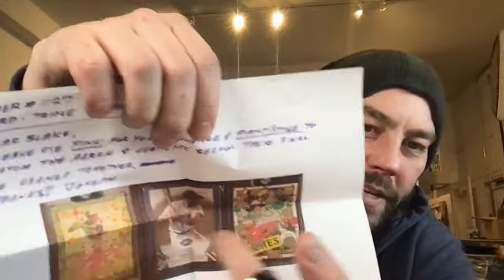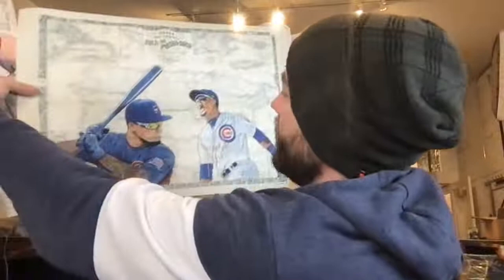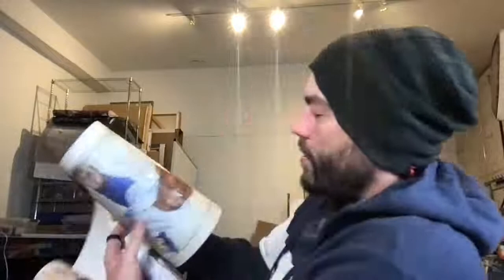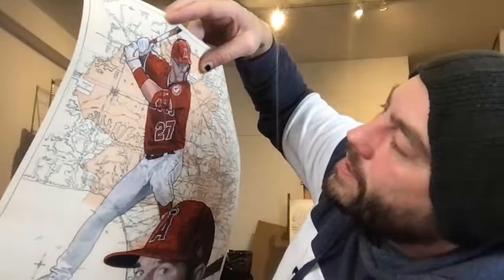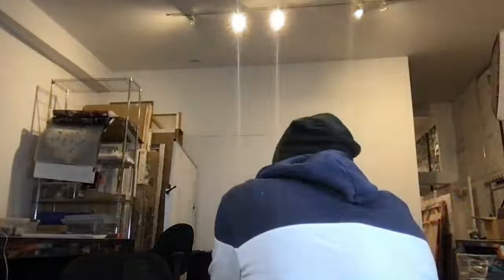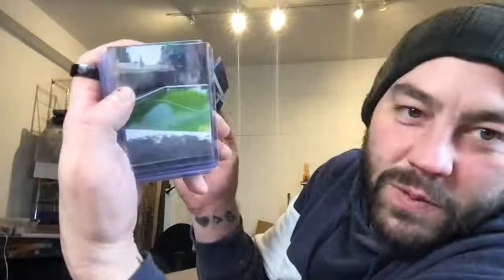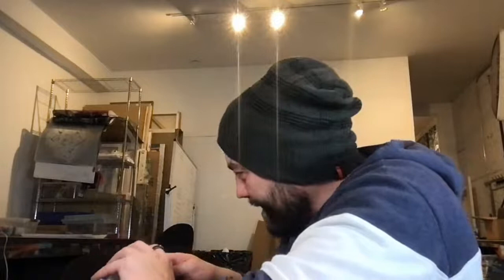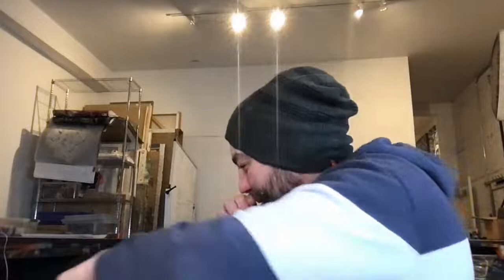Mail Monday + George Brett + Doc Gooden Artist Autos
Blake Jamieson is the premier portrait artist for professional athletes. He has painted portraits for over 300 professional athletes, including Drew Brees, Joe Montana, Antonio Brown, Russell Westbrook, Draymond Green, Josh Jacobs.